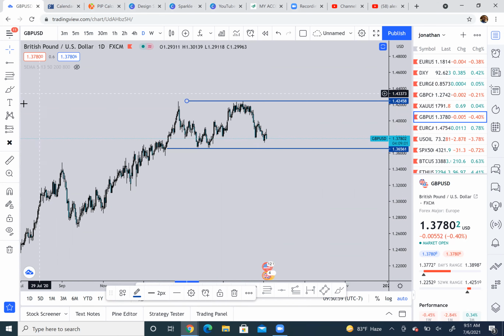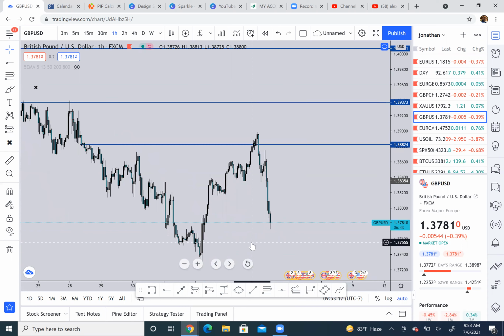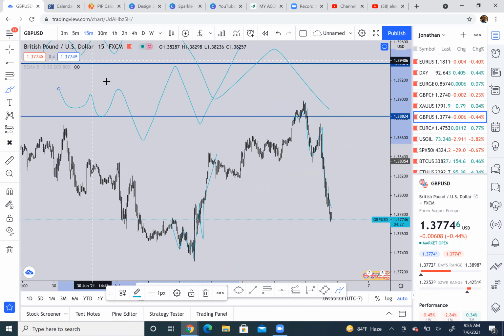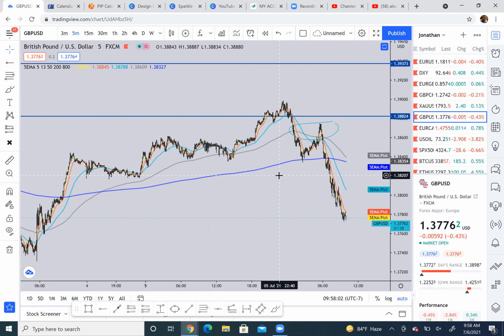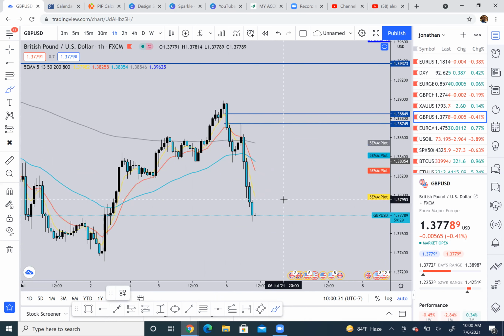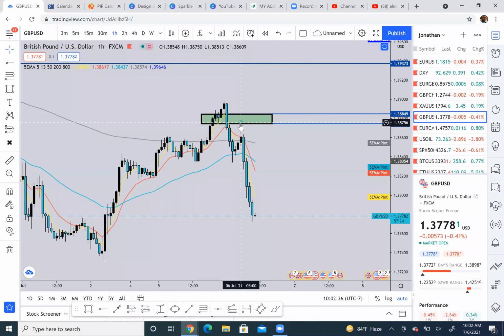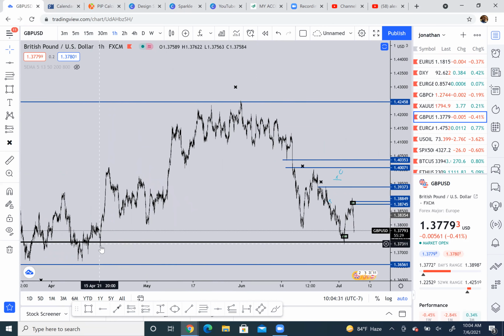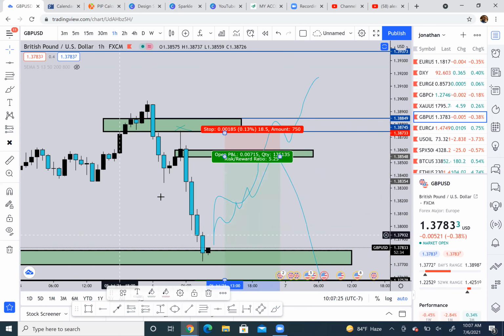Market Trading Entry Drill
How and What I Look For In Order To Have The Best Market Entry